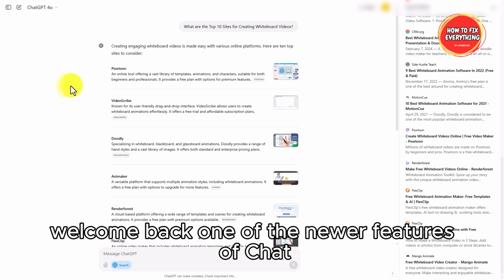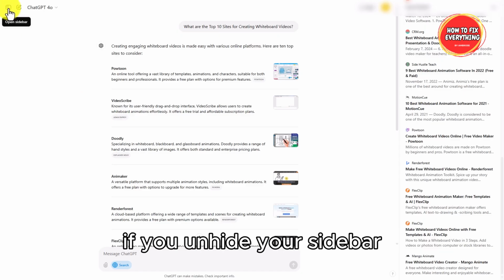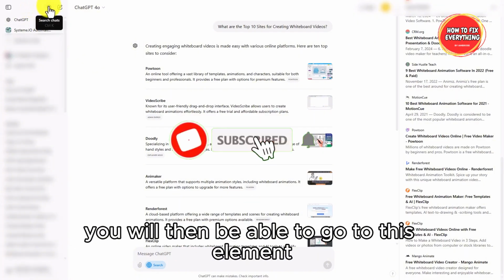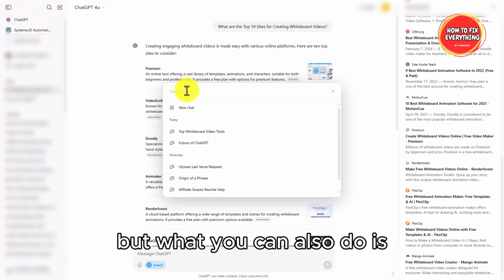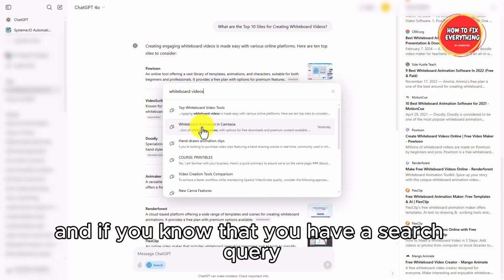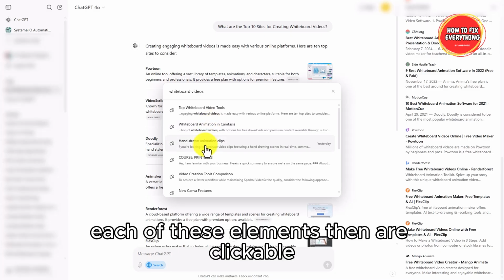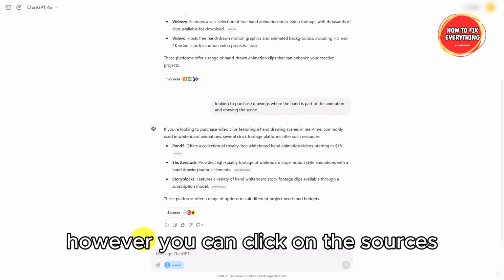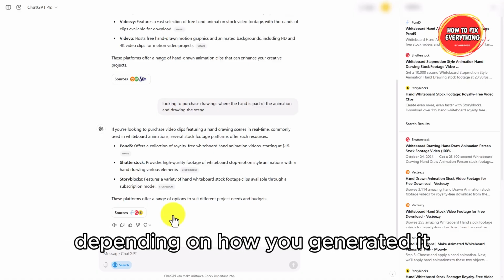How to Search Previous Chats in ChatGPT | Find Any Conversation Easily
Learn how to search your previous ChatGPT conversations using the new search feature. This tutorial shows you how to quickly find past queries, use the magnifying glass, and navigate results efficiently.

📌 What you’ll learn:

How to unhide the sidebar and access search

Using Control + K for quick chat searches

How to find all conversations with specific phrases

How to click and open previous chats instantly

Accessing sources from past searches

Save time and never lose track of your ChatGPT conversations again!